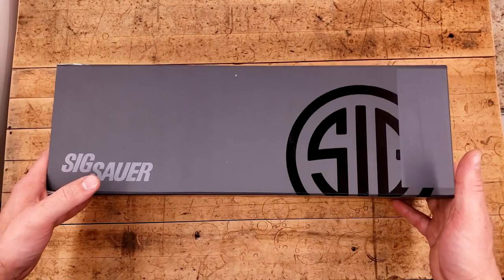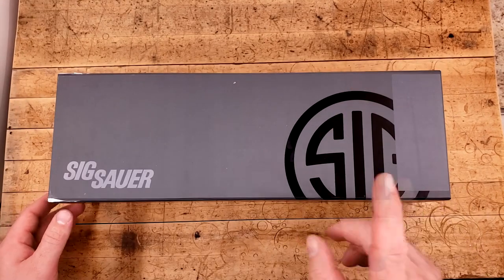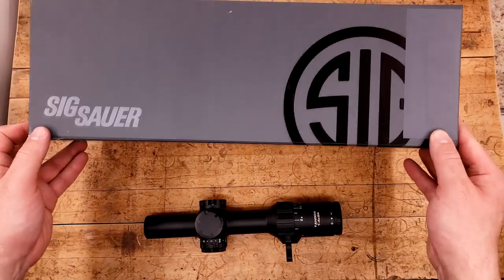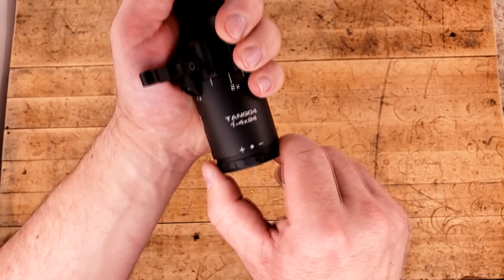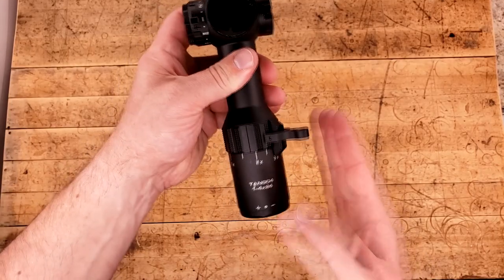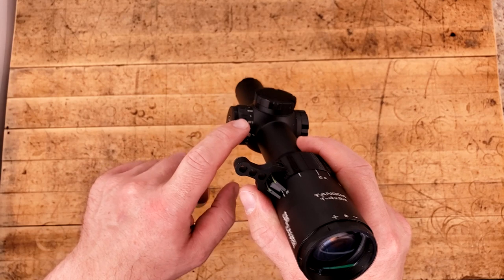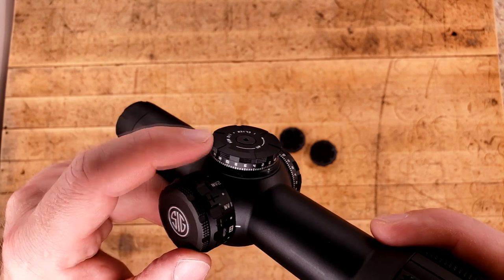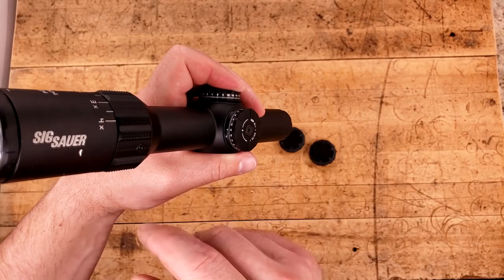Sig Sauer Tango4 1-4x24 FFP - Unboxing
Tho These are mostly discontinued. Its good to get a look at what was either once available. Or whats available for a heavy discount in the used market. This Sig Tango4 is one such example. Sit back, and enjoy the basic unboxing overview of this predecessor to the Military Tango6t.

C_DOES is a participant in the Amazon Services LLC Associates Program, an affiliate advertising program designed to provide a means for sites to earn advertising fees by advertising and linking to amazon.com and Adorama.com